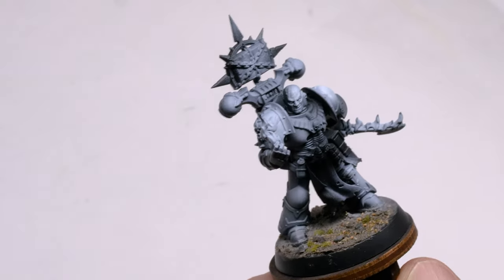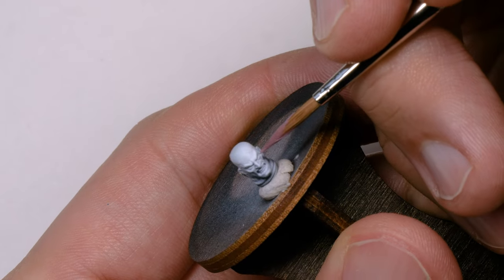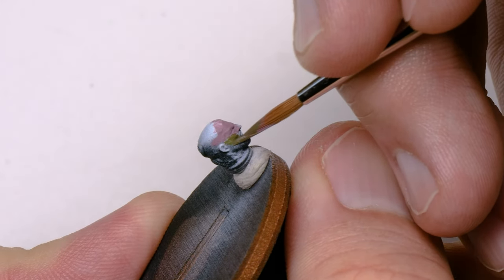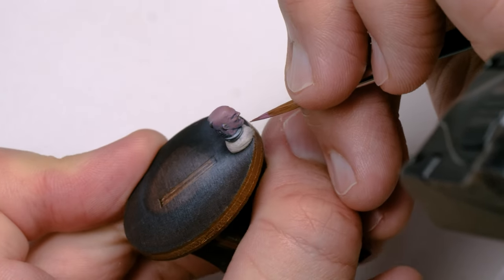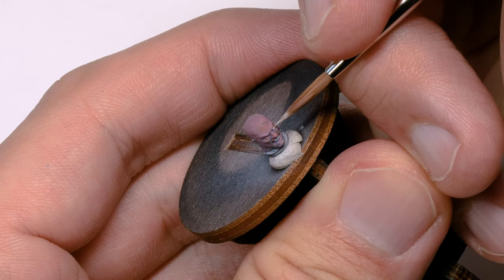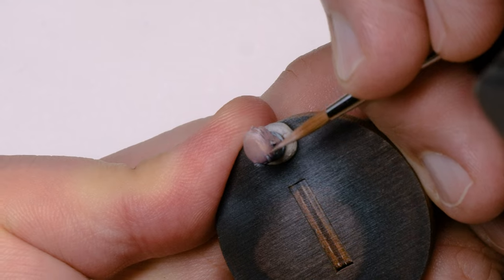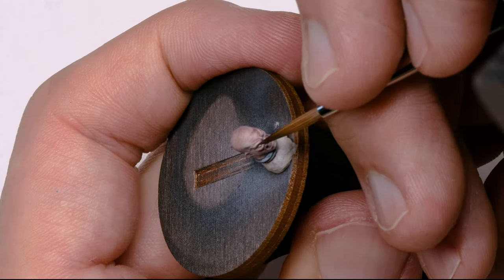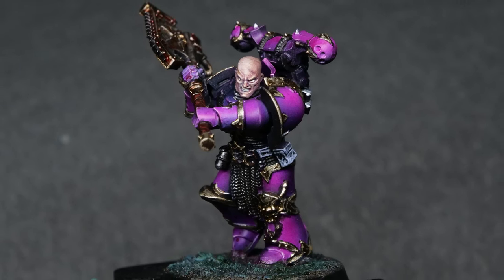How to Think About Painting Minisode: Faces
Here's a little minisode from our How to Think about Painting series, focusing specifically on faces. They suck sometimes but it can be worth spending a little bit of time and effort focusing on them as a focal point of the mini, so will include some tips and tricks and what I think about while painting them, especially when it comes to choosing colors.

Warhammer 40k Kill Team: Legionaires
🛒 from Amazon US (PAID LINK)

The Army Painter Miniature Painting Kit
🛒 on Amazon US (PAID LINK)

WORK STATION:
Vantage Self-Healing Cutting Mat: